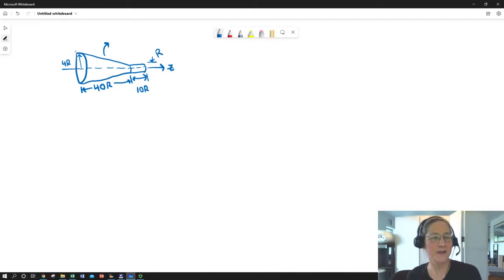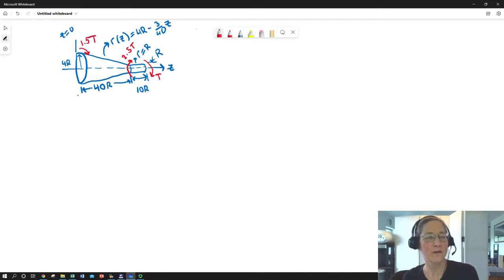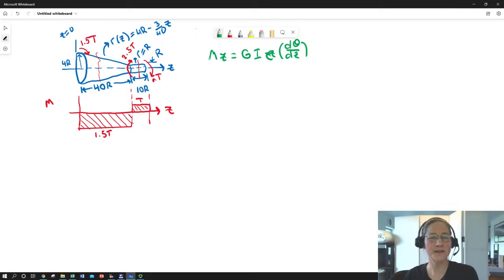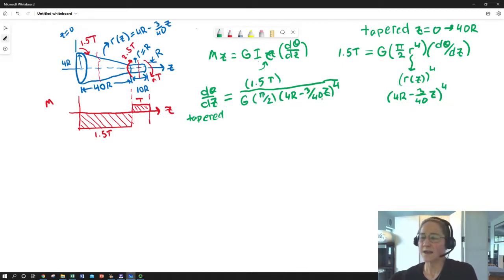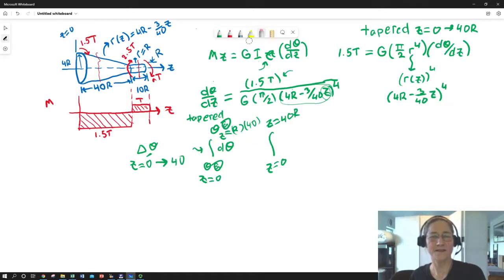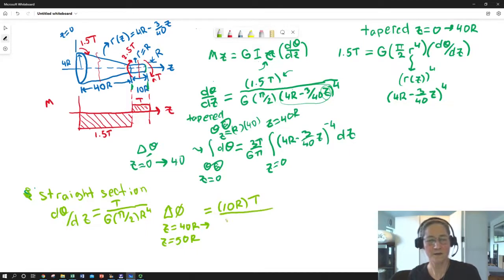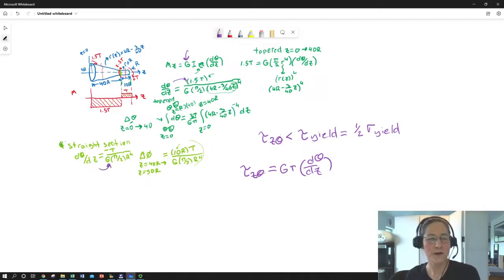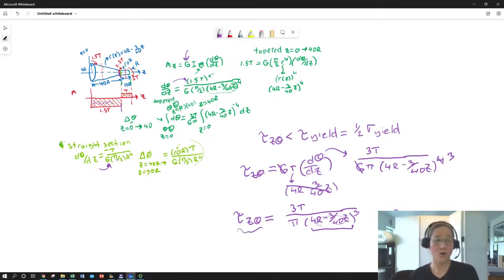Tapered Torsional Shaft Example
Example applying torsional elasticity applications to a linearly tapered circular shaft, calculating shear stress and twist rate as a function of axial position along the shaft.